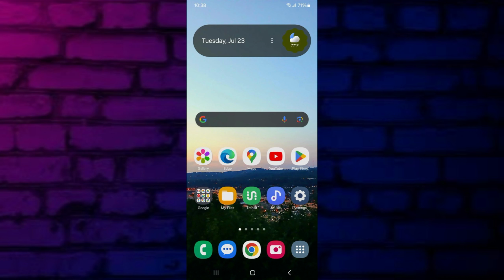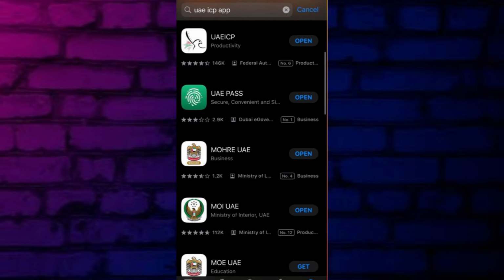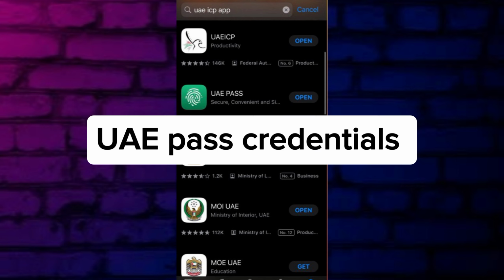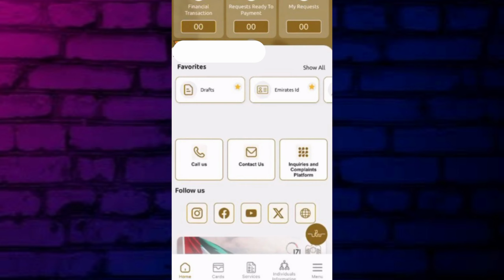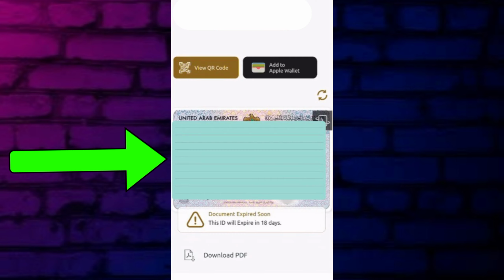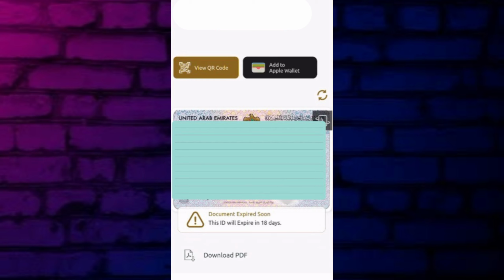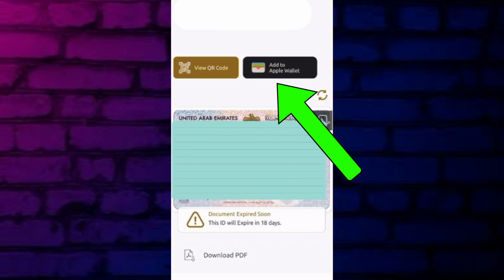How to Add Emirates ID to Apple Wallet 2025 (EASY GUIDE)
Want quick access to your Emirates ID on your iPhone? In this tutorial, you’ll learn how to add your Emirates ID to Apple Wallet in 2025, if supported.

We’ll walk you through checking eligibility, using official UAE government apps like UAEICP or Digital Wallet, and the steps to securely store your Emirates ID for digital access.

🔹 Use UAE ICP or UAE Pass app
🔹 Add Emirates ID to Apple Wallet if supported
🔹 Carry your ID digitally on iPhone or Apple Watch